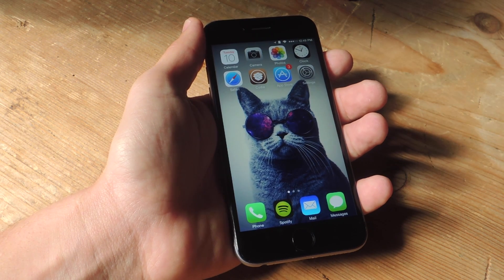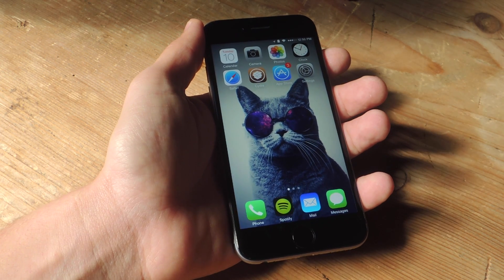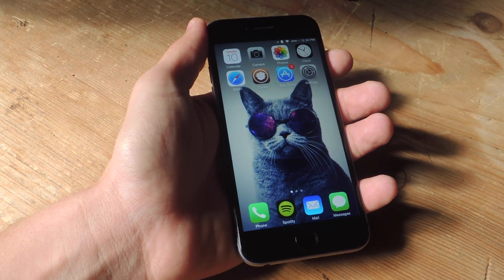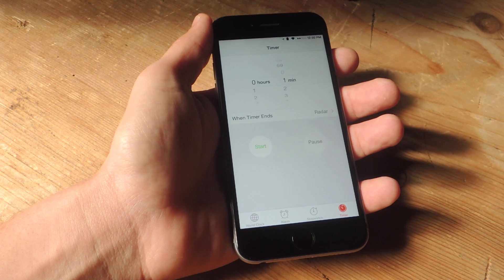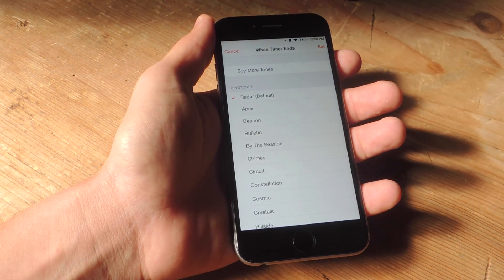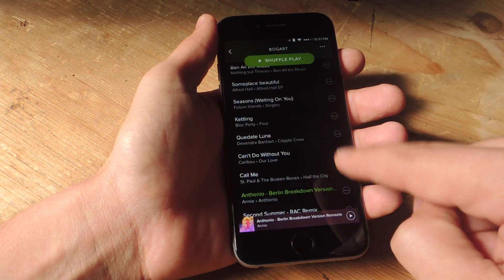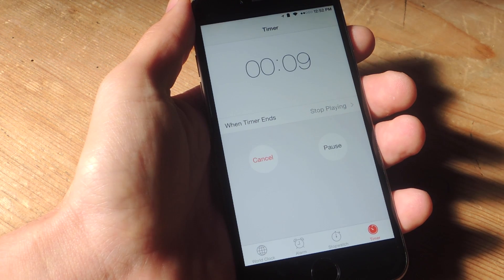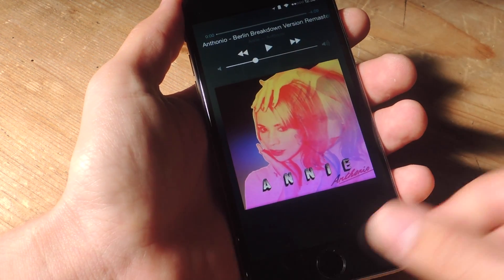Stop Music with a Timer on Your iPhone [How-To]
How to Schedule Music to Stop with a Timer [iOS]

In this tutorial, I'll be highlighting a lesser-known iOS feature that will allow you to set a timer that will stop any music playing from your iPhone. Set it, forget it, and fall asleep.